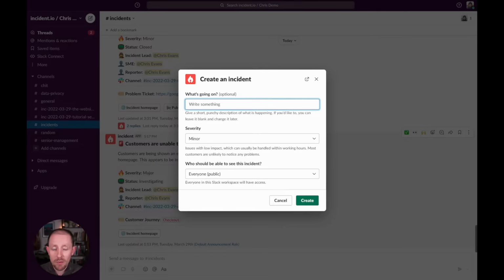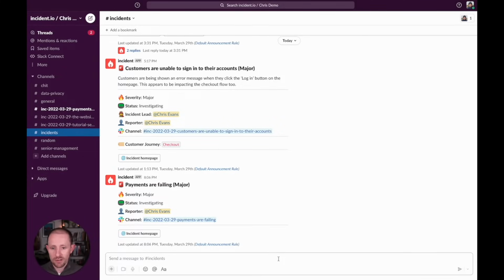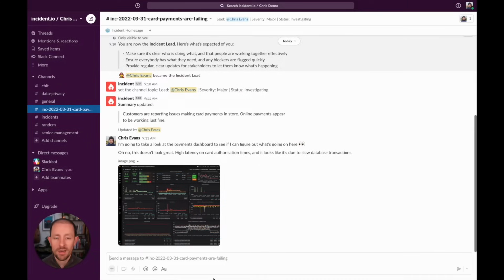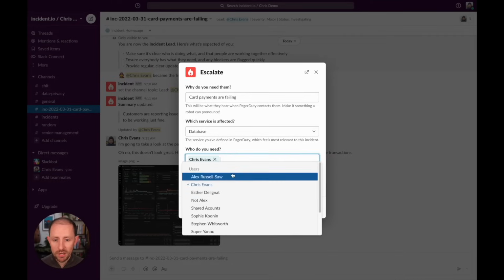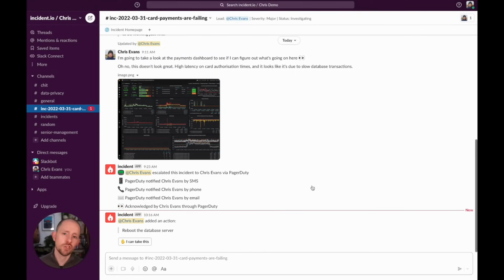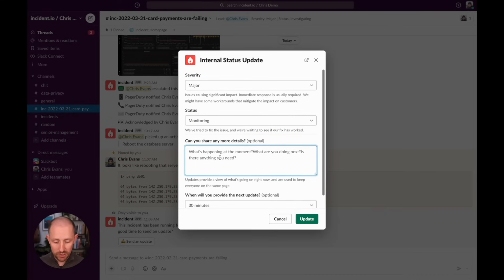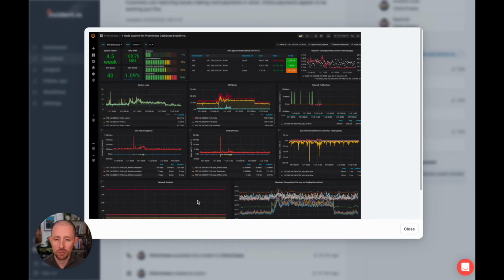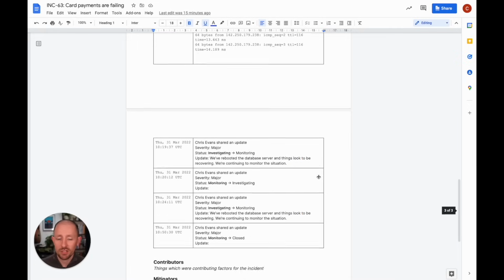How incident.io works | incident.io demo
Manage and respond to incidents at scale directly in Slack.

0:00 Hey folks 👋🔥
0:19 Creating an incident
1:16 Announcing the incident to the team
1:45 Managing the incident directly in Slack
1:59 Quick actions to navigate incident response in incident.io
2:24 Setting the incident summary
2:41 Escalating the issue via PagerDuty
3:55 Creating and assigning actions
4:53 Updating the team on incident status change
6:02 Analysing timelines on the incident insights dashboard
6:44 Closing the incident
7:10 Auto-generating the post-mortem
7:43 Over and out 👋